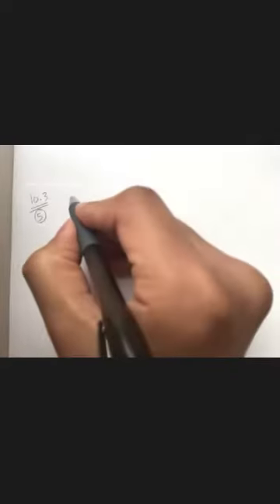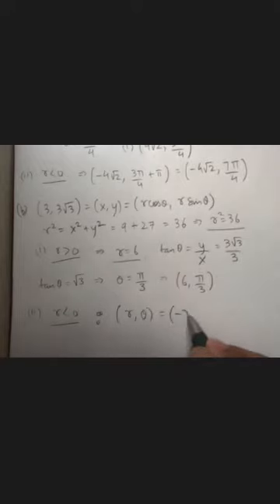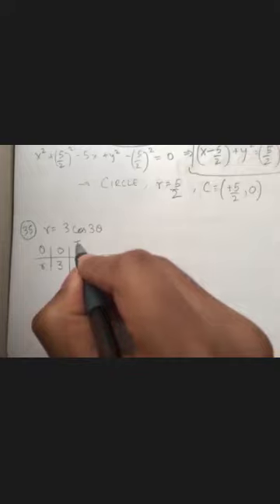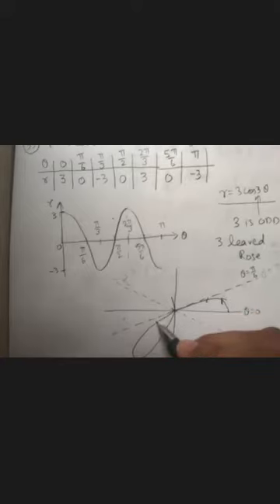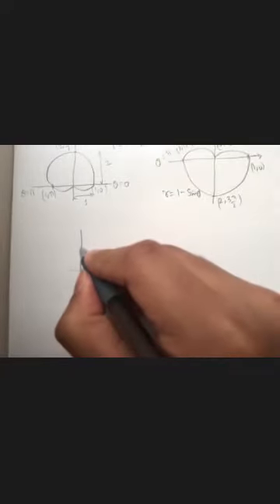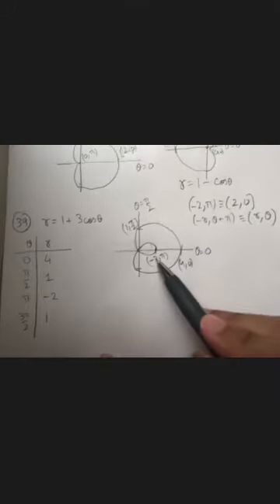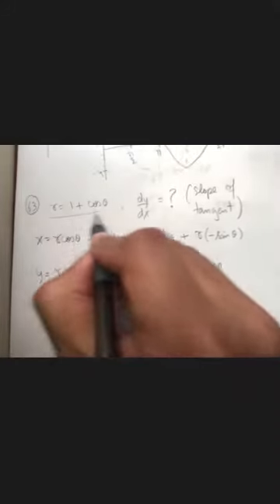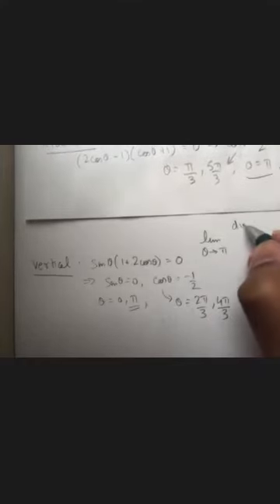section 10.3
problems 5, 17, 35, 39, 40 (including some more sketches), 63.